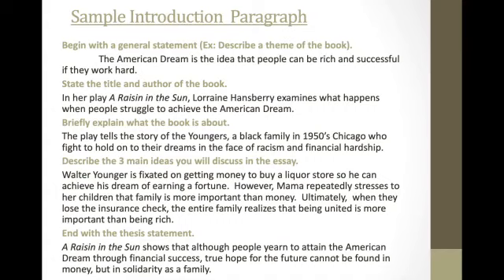How to Write A Great Essay! Essay Writing Tips to Improve Your Writing Skills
In this video series, I explain essay writing step by step, starting with the essay hook (or lead), background information (also called the bridge), and thesis statement,  along with several examples of each. In this video, it begins with a brief introduction about what an essay is, how many paragraphs to include, and information about how to answer an essay prompt.

The bulk of the video series explains how to write the first sentence of an essay, also called "the hook" (or "the lead") and gives five types of hooks, as well as examples of each. It goes on to explain what types of facts or information to include in background information on a topic. Finally, it explains what a thesis statement is and gives several examples on various types of topics, in each, explaining that the thesis statement includes both the main idea and three reasons, steps, examples, or parts of something.